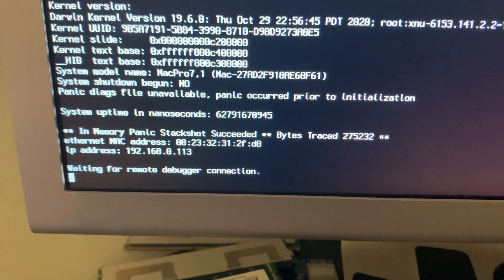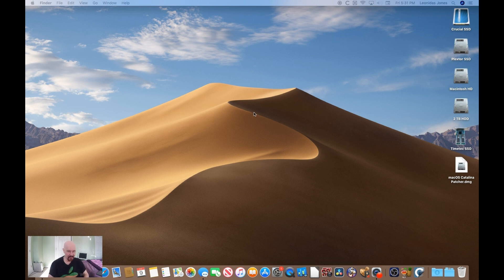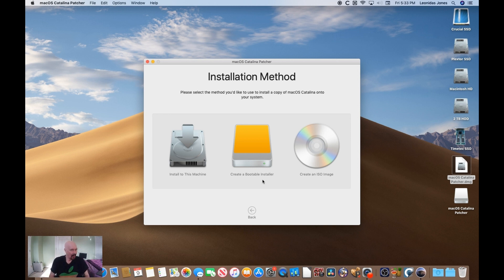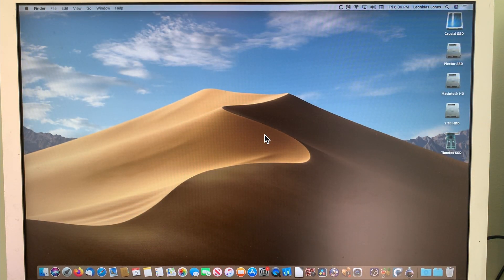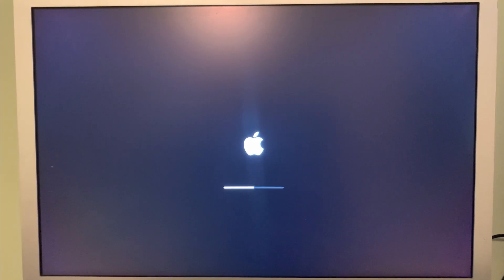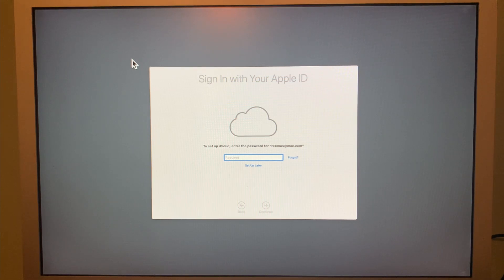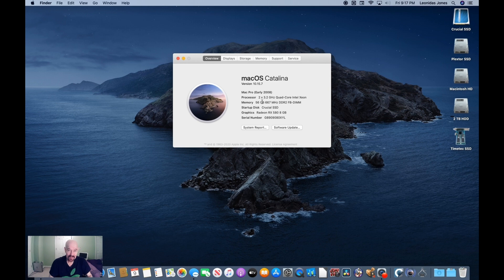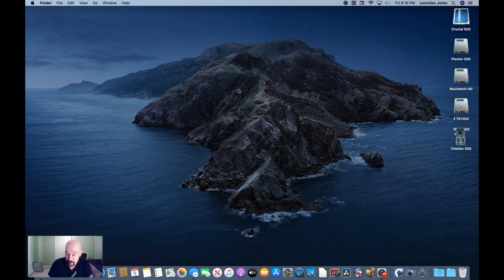2008 Mac Pro, Mojave Overview, and Catalina Install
A look at Mojave, and the adventure of installing Catalina on my 2008 Mac Pro.